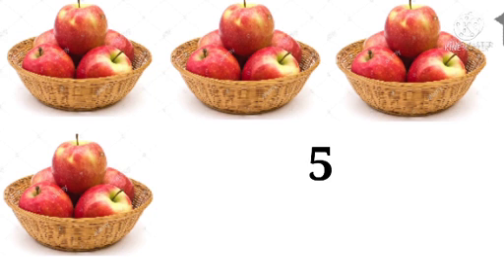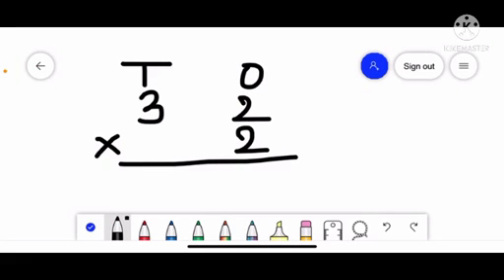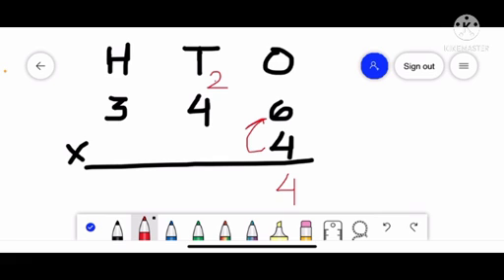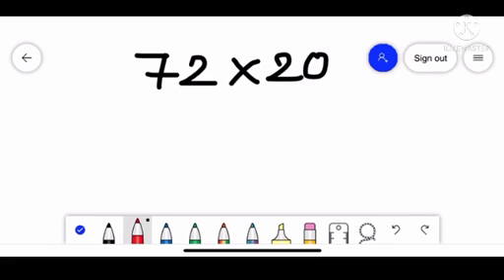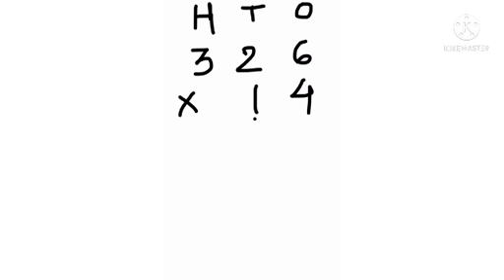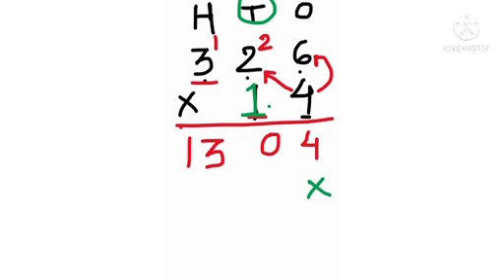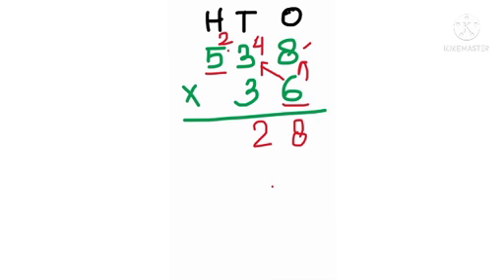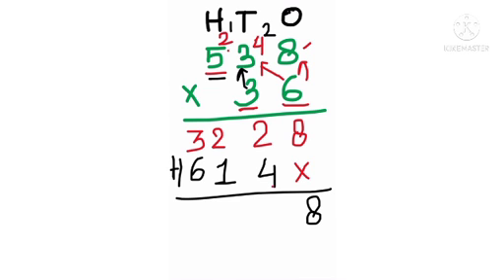MLZS JHANSI CLASS 3 Mathematics Chapter 4 Multiplication Lecture 1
MLZS JHANSI CLASS 3 Mathematics Chapter 4 Multiplication Lecture 1 By Aradhana Mam